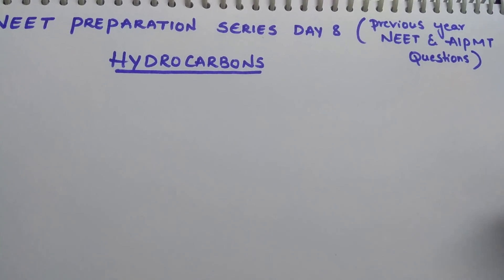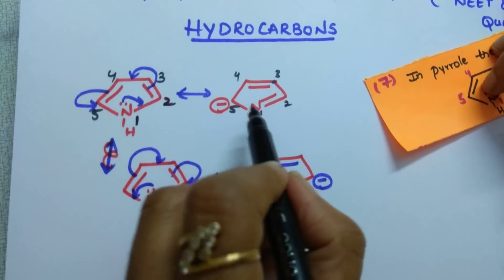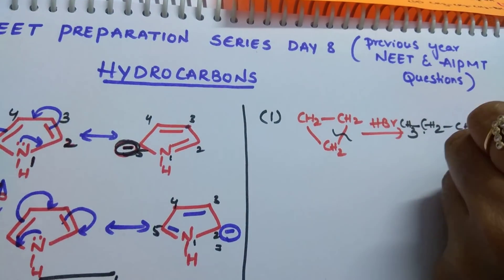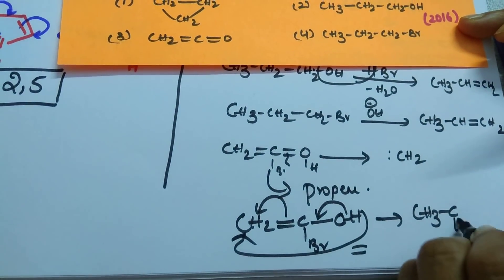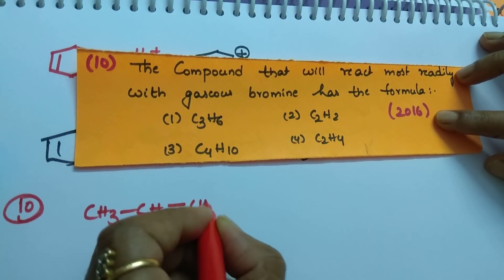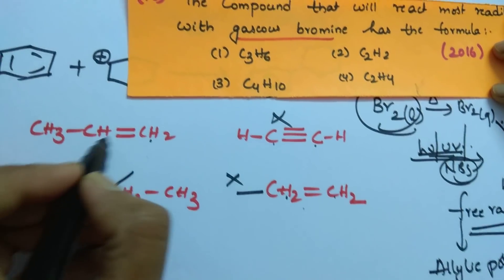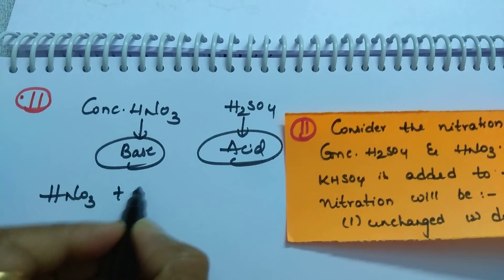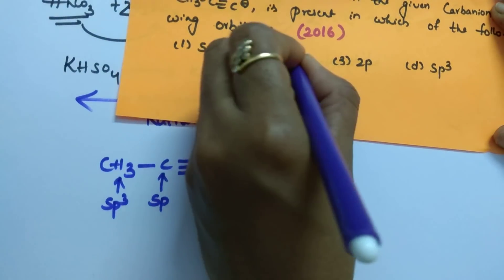NEET Preparation Series DAY 8 From HYDROCARBONS (Previous year NEET & AIPMT Questions) Part 1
NEET Preparation Series DAY 8 From HYDROCARBONS (Previous year NEET & AIPMT Questions)